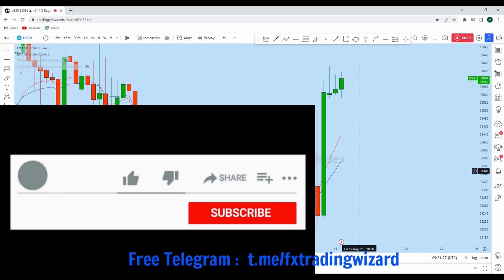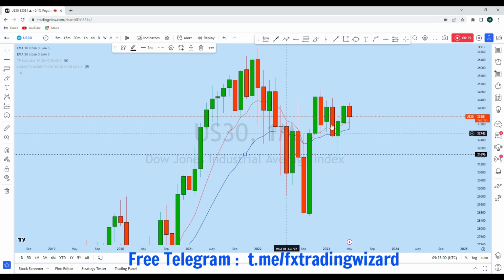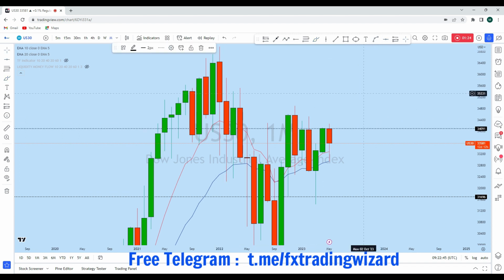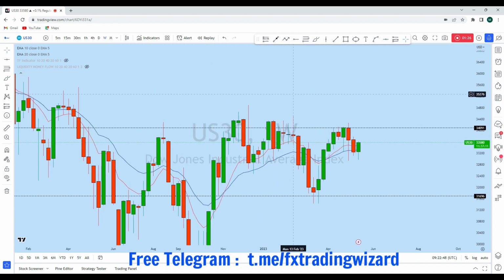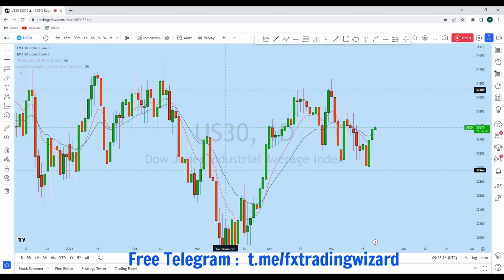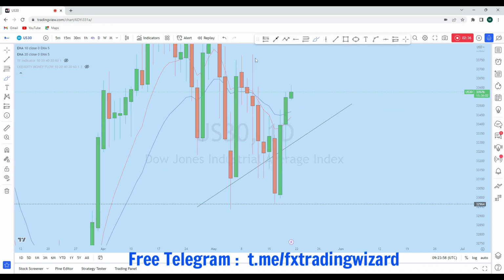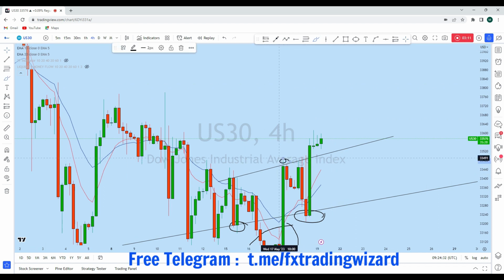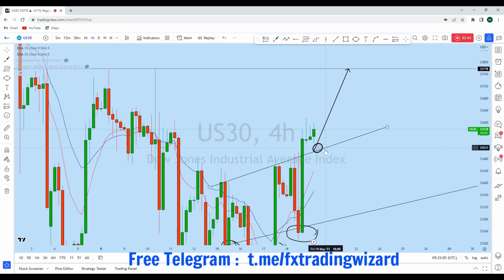US30 Analysis Today : Liquidity Grab Trading Strategy